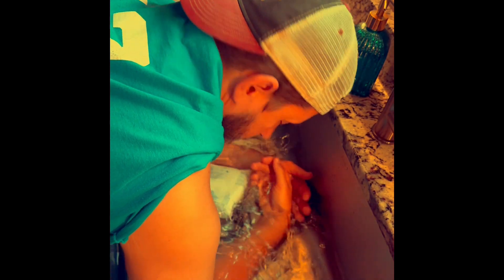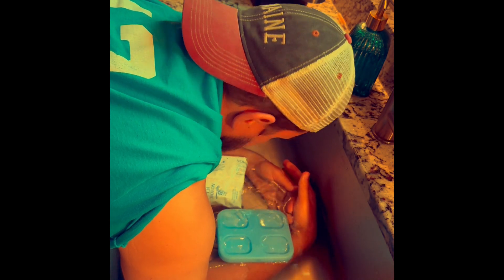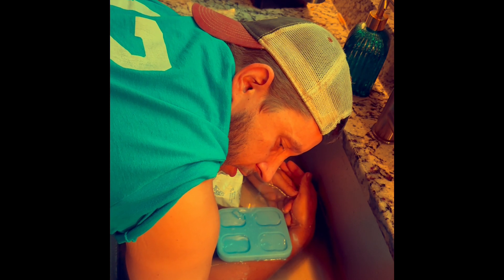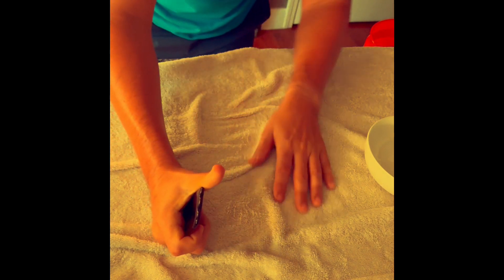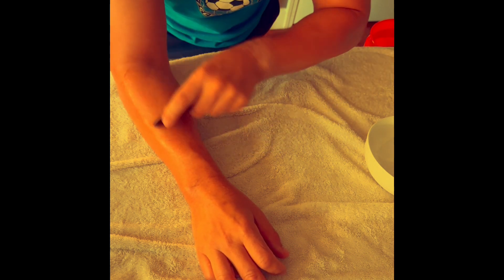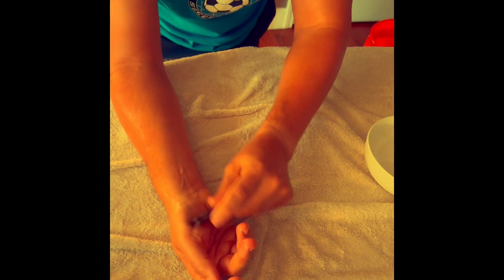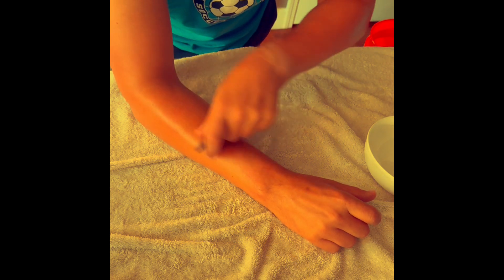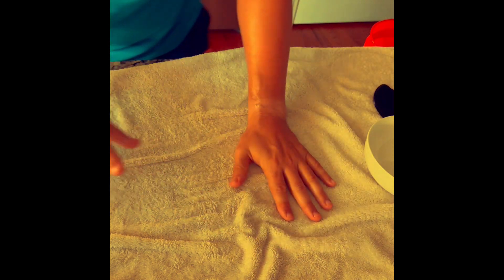Help Relieving Wrist Pain and Carpal Tunnel (Full Video)